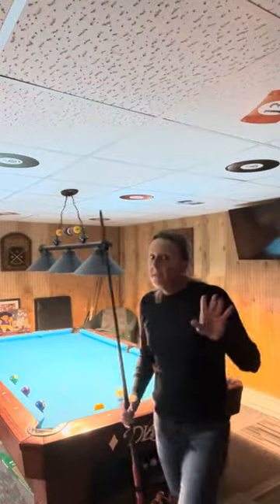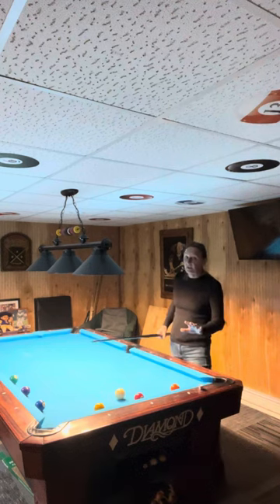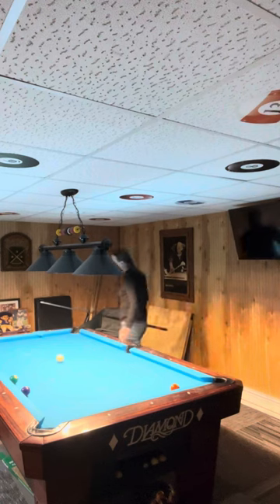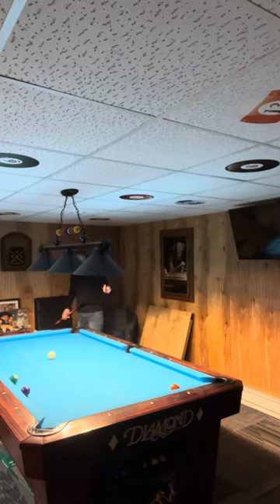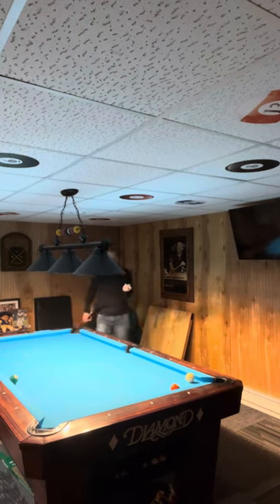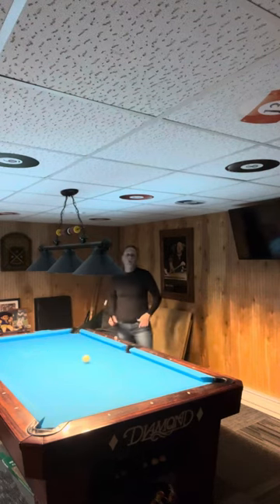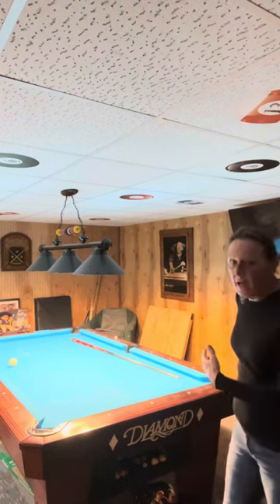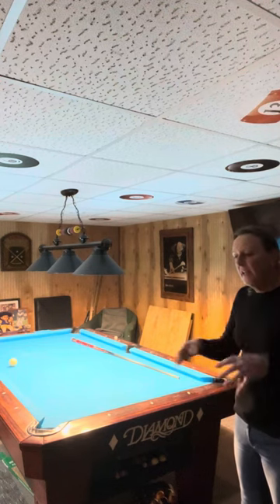Irving Crane drill.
Full video of the Irving Crane drill I posted in shorts.